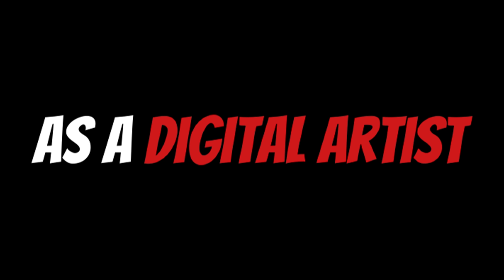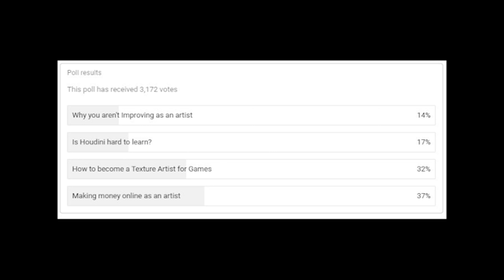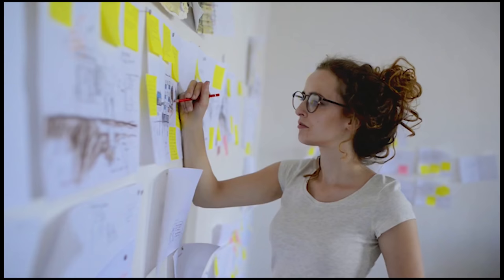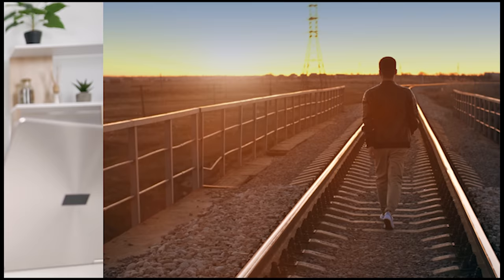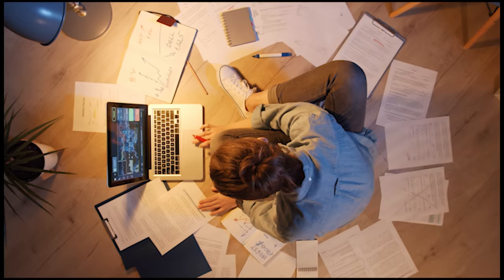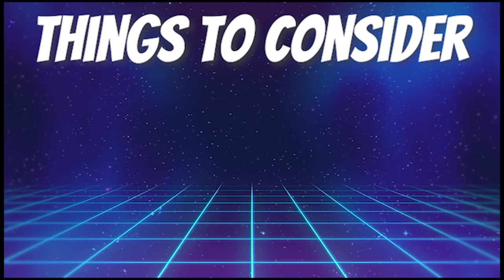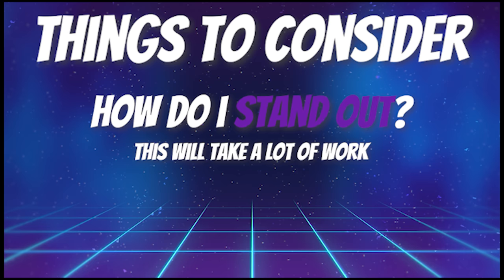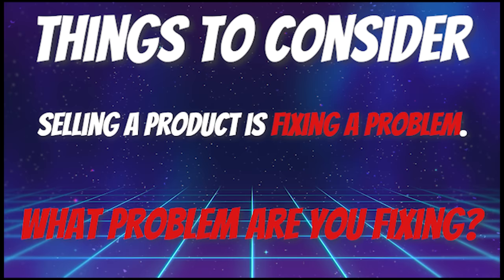The Digital Artist's Passive Income Guide ($10k+ a month!)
In this 3 part series, I’m going to share what I know with you to help try and change your life - and create sustainable and substantial passive income completely online using your digital art skills. Yes, You're going to learn how to make a ton of money online.

I’m not talking about making a bit of side money, I’m talking about changing your life for the better. Most artists have it pretty hard out there, so I hope this helps some people.

And if you already have a course or product that's struggling, this guide will help you identify its issues and how to correct them.

I’m not trying to pitch anything to you, I’m not trying to get you to sign up to a mailing list, I just genuinely want to help artists realize their true potential - and I think now is the perfect time to start setting yourself up for the future.

Chapters:
00:00 - Intro, Hi!
2:14 - Answering the most common questions
4:27 - Creating a Product Roadmap
7:40 - How to perform Market Research
11:13 - Some Simple Product Ideas
14:30 - Where to sell your product
16:43 - Other things to consider